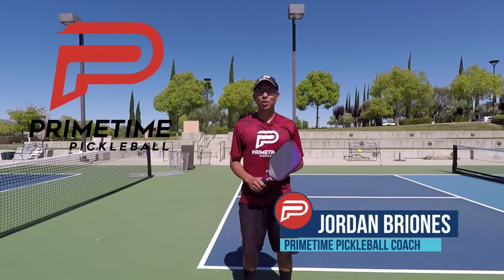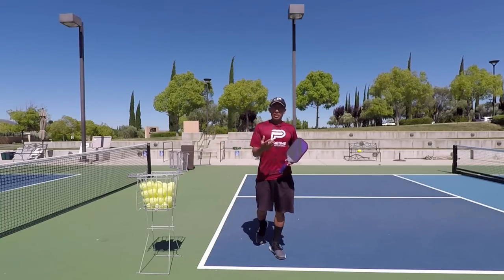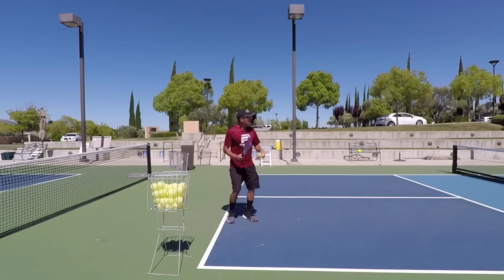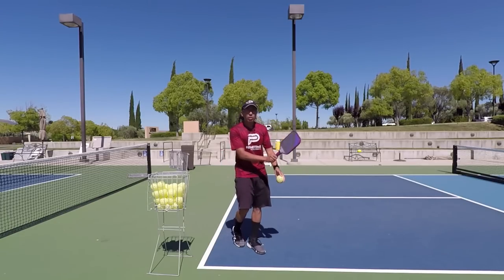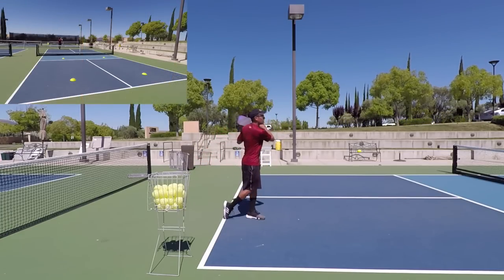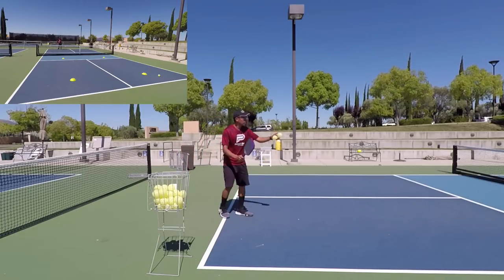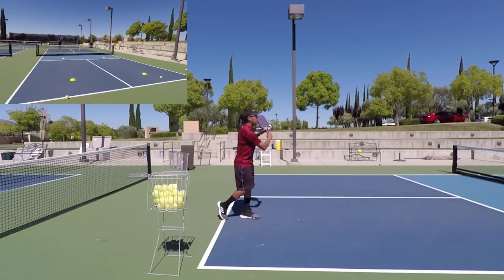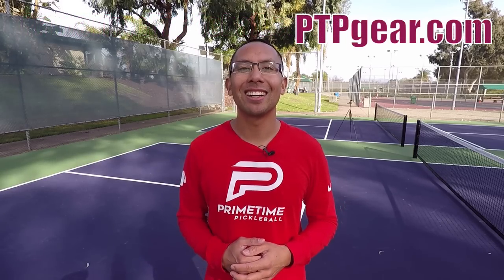The Fastest Way To More Accuracy, Increased Power & Better Pickleball Without A Partner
Do you find yourself hitting a lot of balls near the edges of your paddle and missing the sweet spot?  If so, this video will pinpoint why that is and what to do to fix it TODAY!

Do you struggle to hit the ball "clean"?  Do you frame the ball a lot instead of hitting it in the sweet spot of your paddle where you want it.  Those of center hits feel terrible and what's worse is that you lose control of the ball.

Poor contact with the ball on your paddle is one of the leading causes of errors in pickle ball.  It's a very common problem that most players fail to address either because they're not really aware that's what's happening or they simply don't know why it's happening.

The leading cause of of center hits is, by far, poor tracking of the ball.  Meaning you're not locked in on the ball with you eyes all the way through contact.  Your head jerks up before it should and all of a sudden the paddle is not where you think it is and you don't make clean contact with the ball.

In this video we'll cover a great way to fix that.  The best part is that you don't even need a partner to do this and it will dramatically improve your game.